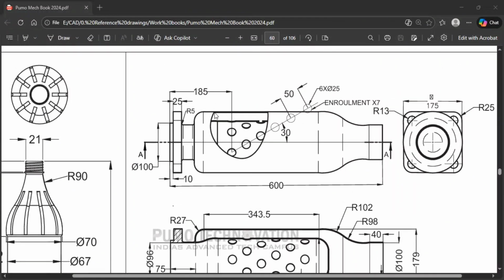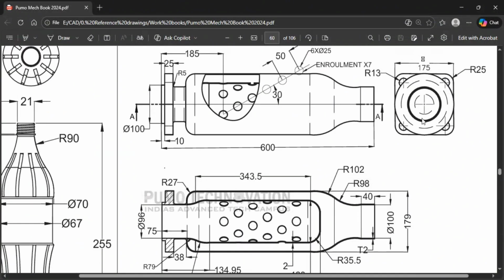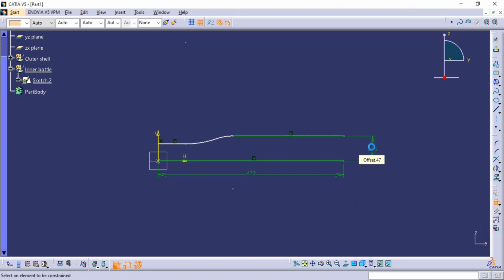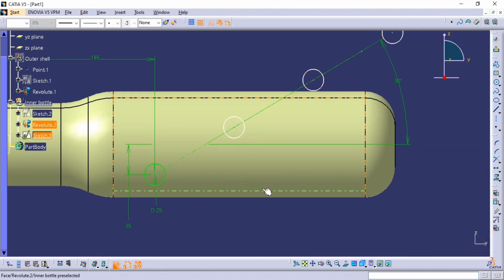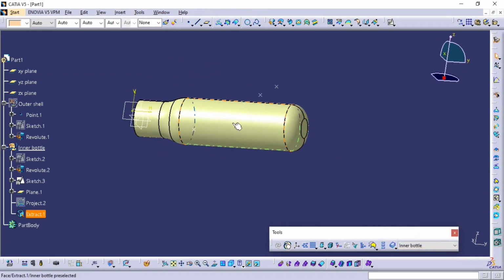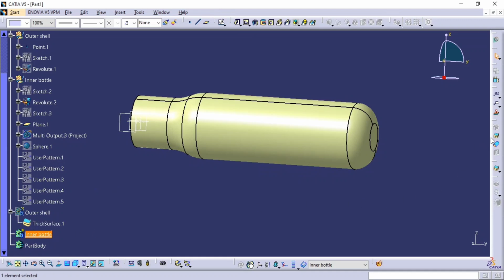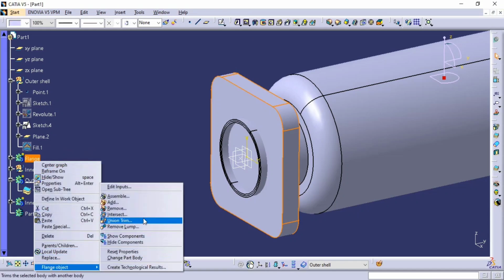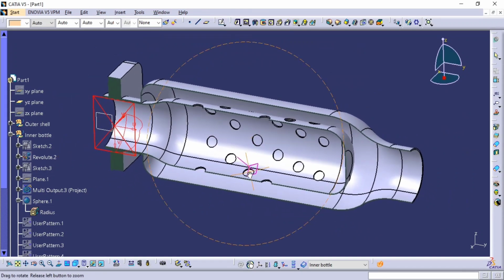Catia Surface Design | Close body concept-2